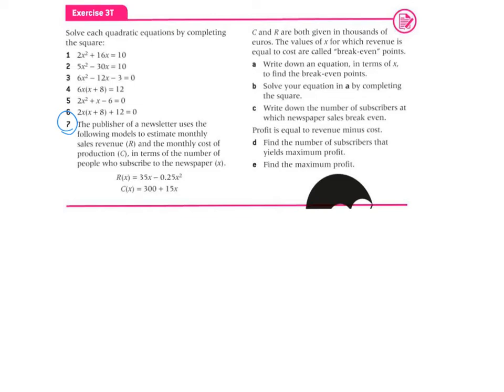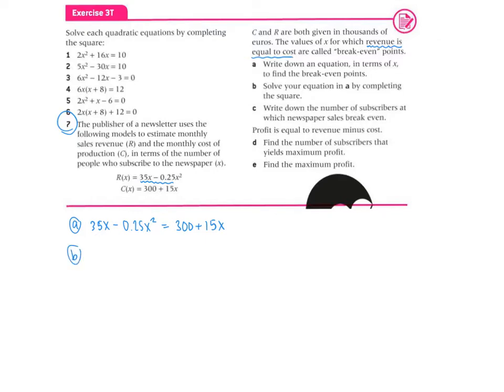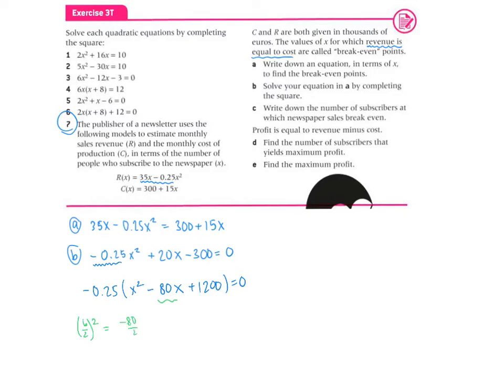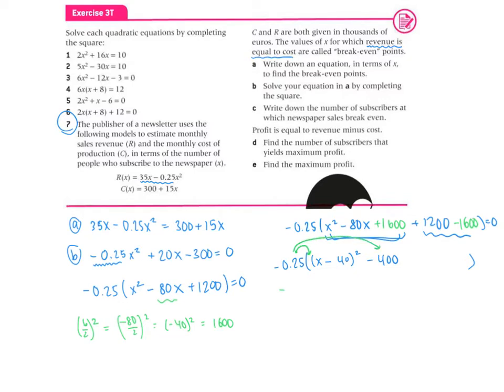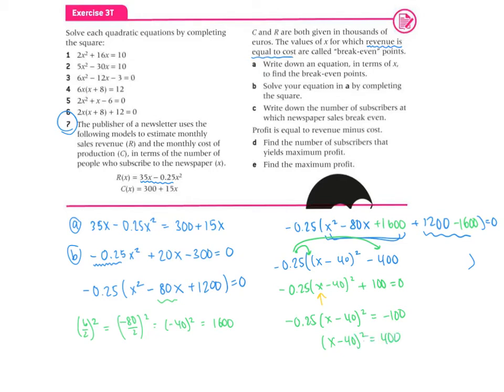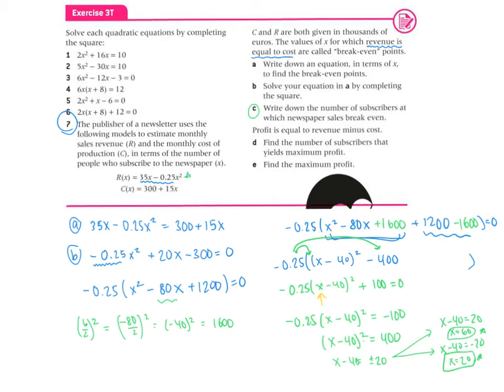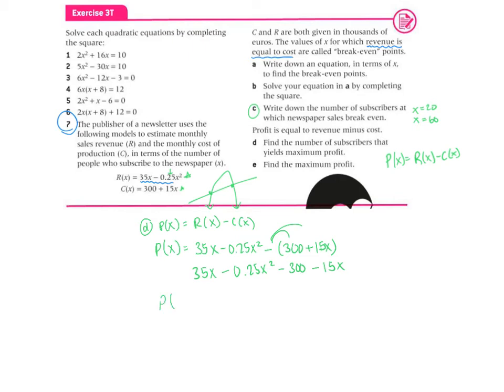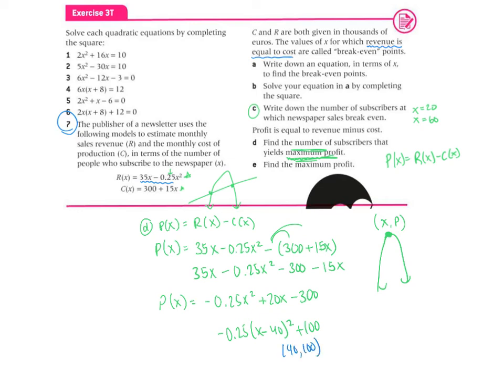I. Quadratic Functions - Vertex Form & Completing the Square - 3T #7